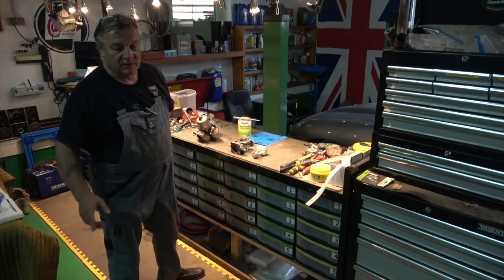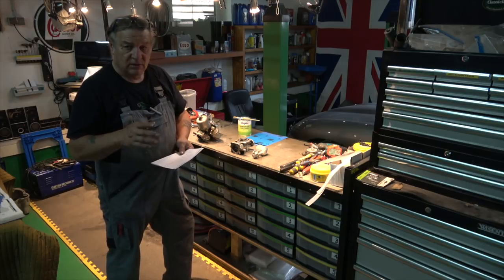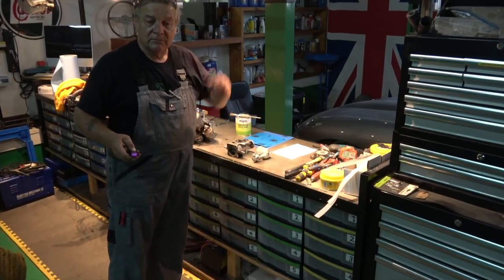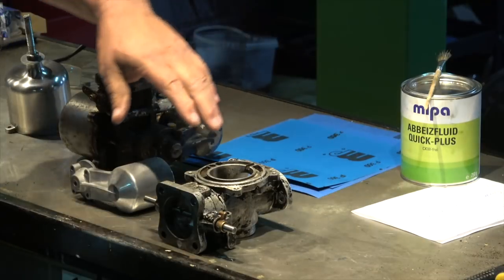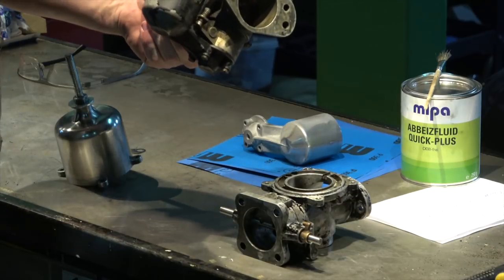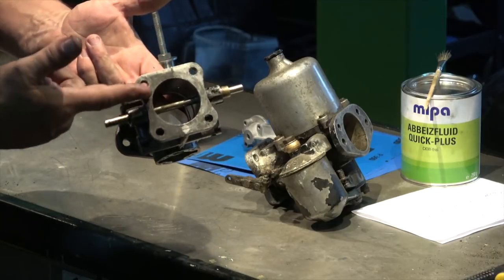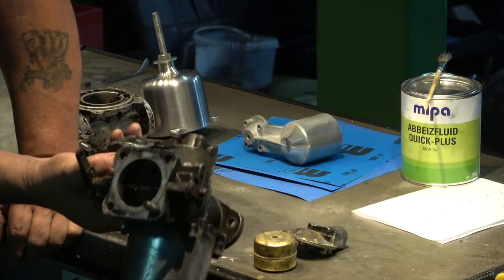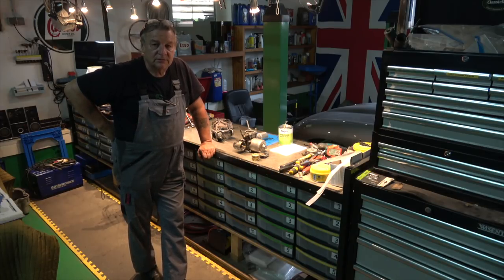SU Carbs Paint Strip & Polish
I said E Types i meant to say XKs, For the videos on the SU HD8 carb rebuild just type in ( Jaguar SU HD8 Carb e type Part 1 to 6 ) This covers everything i will be doing with the carbs i am restoring now.